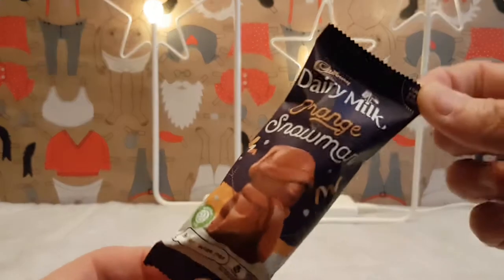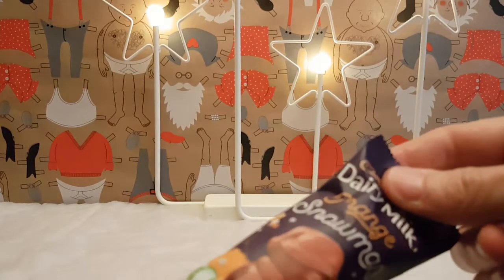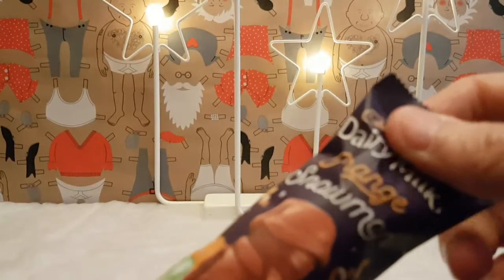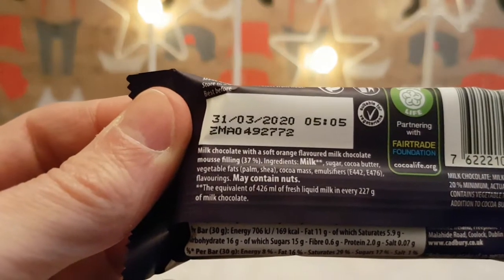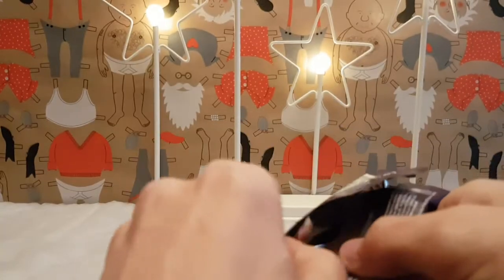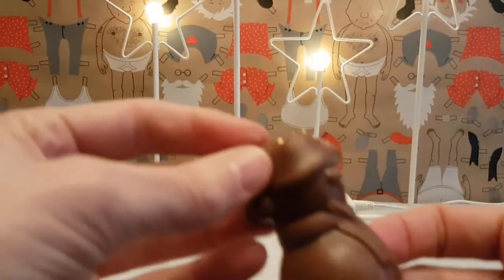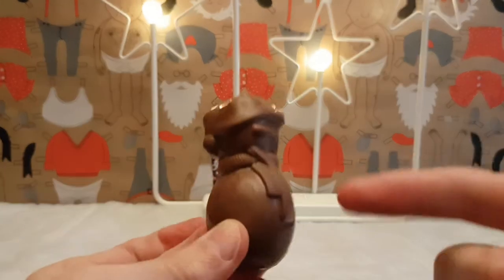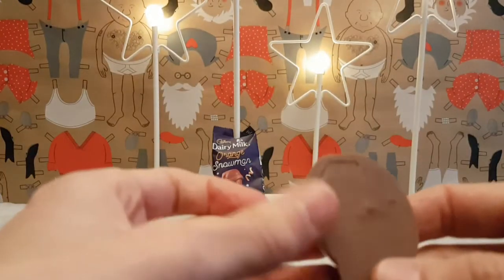Cadburys Dairy Milk Orange Snowman - Random Reviews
Christmas tastes of Orange.